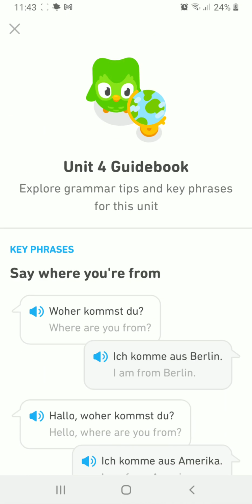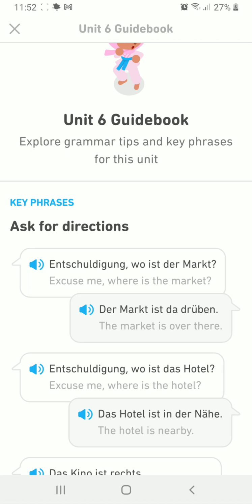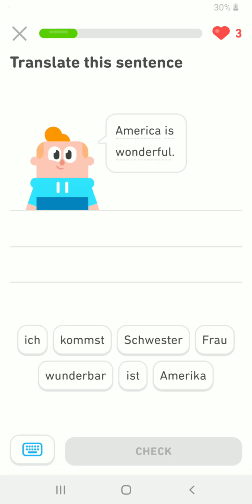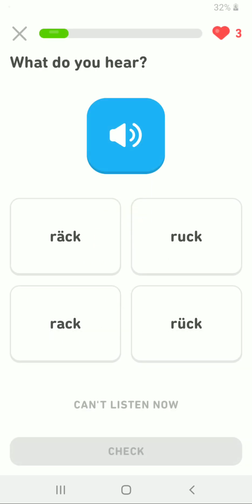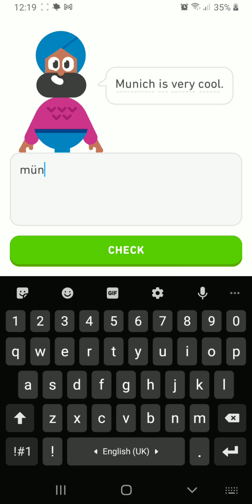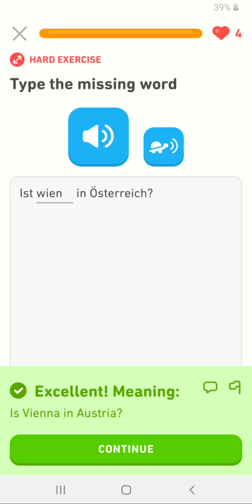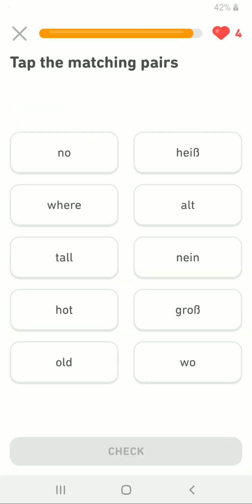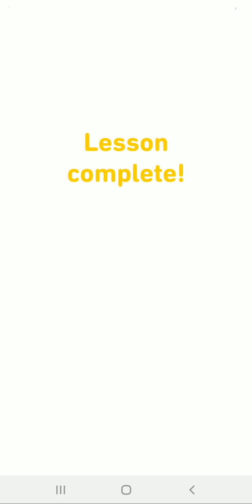🇩🇪German Language Learning, Lesson 14